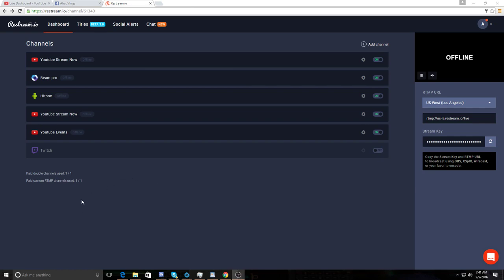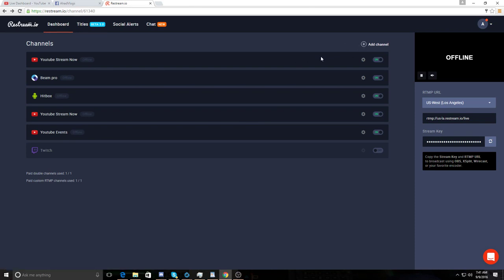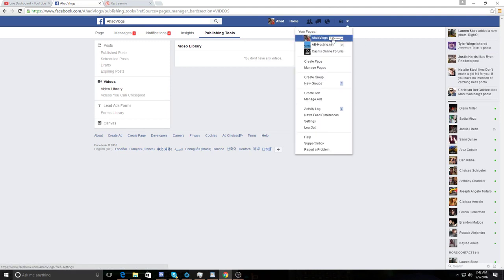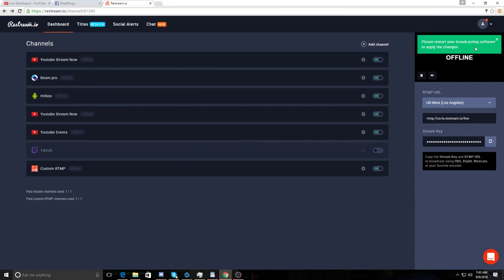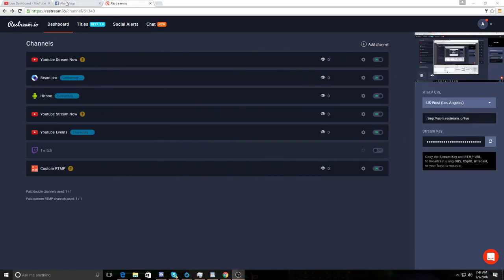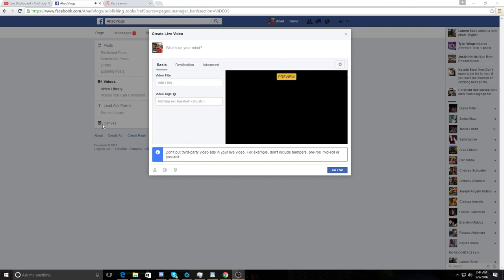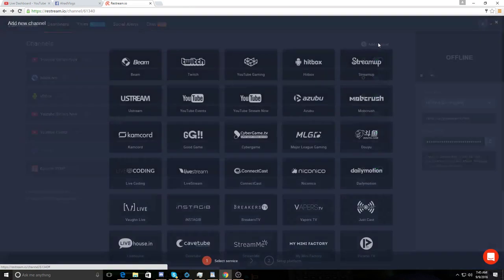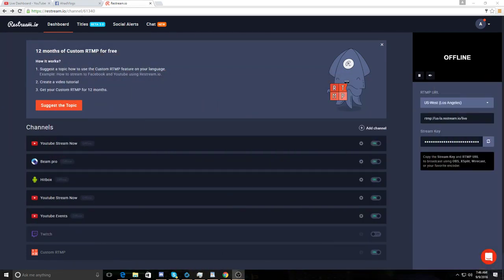Stream to Facebook and YouTube simultaneously using OBS and Restream